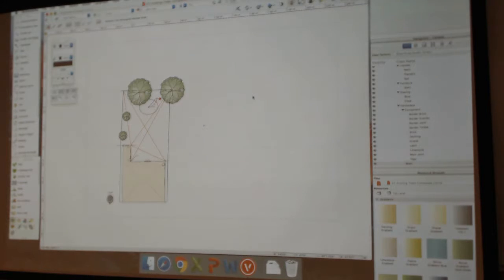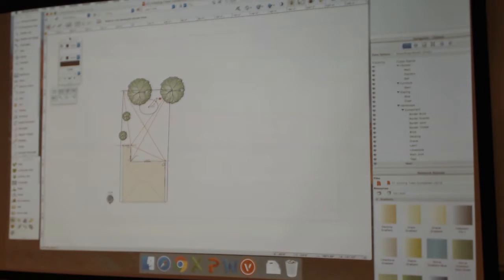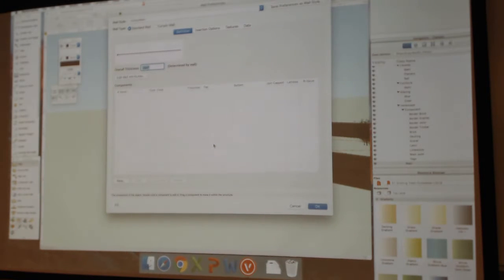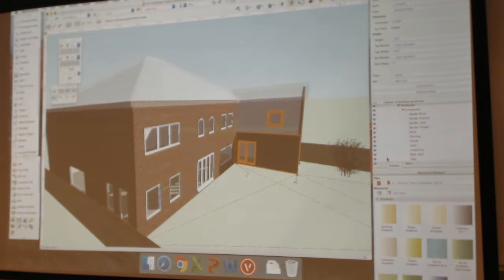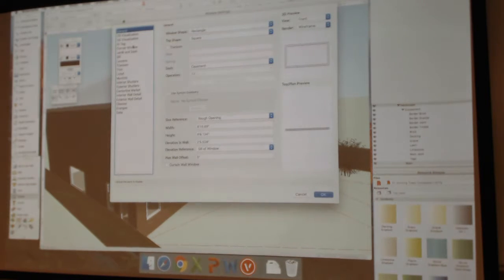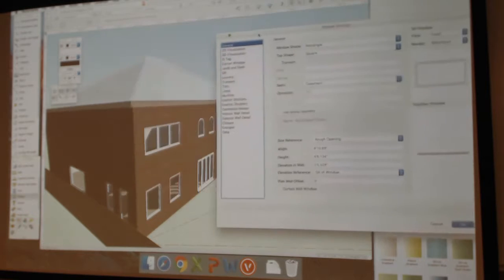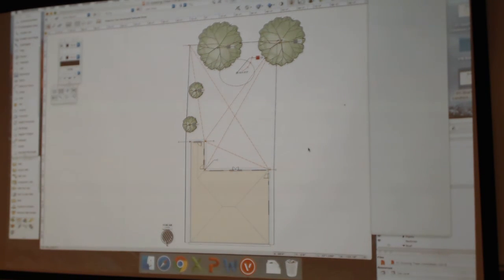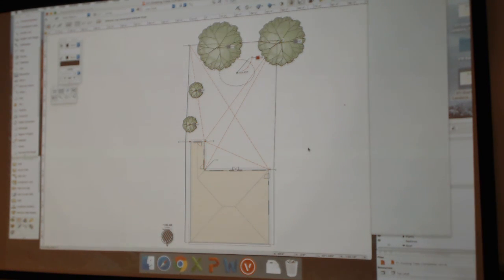9. Vectorworks, class 3, 7/28/16